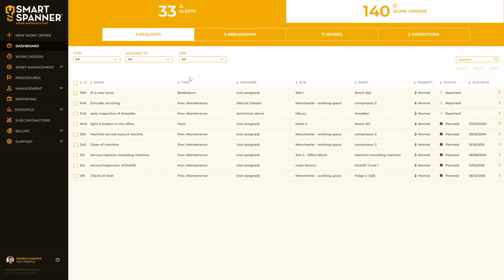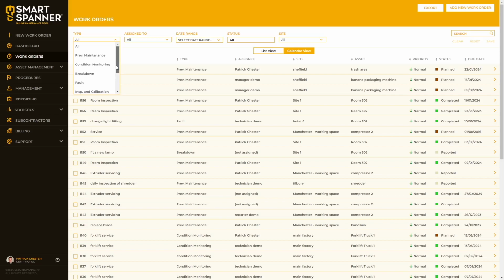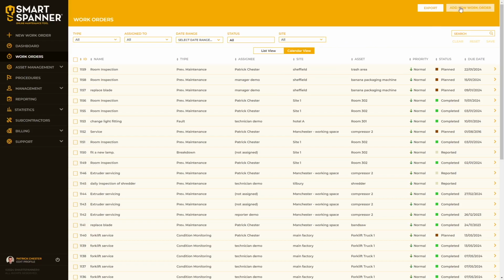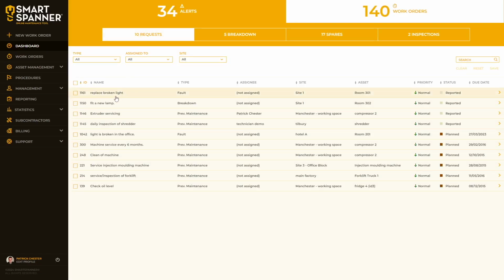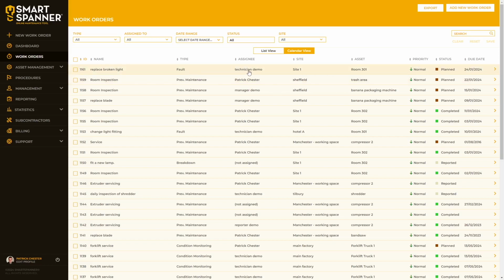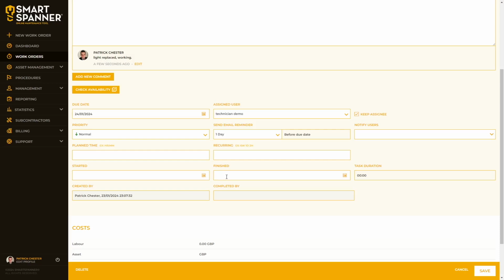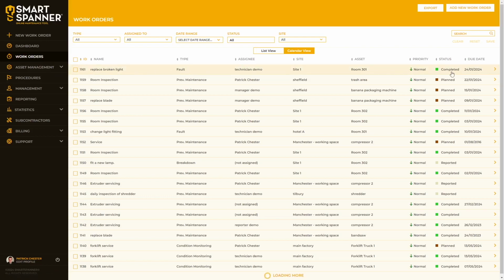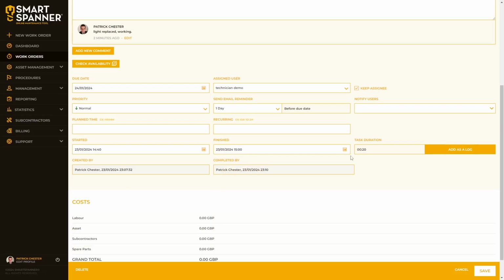Creating maintenance works orders in Smartspanner CMMS web app.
A overview of the basics to set up a works order and how a technician will complete a works order in Smartspanner.